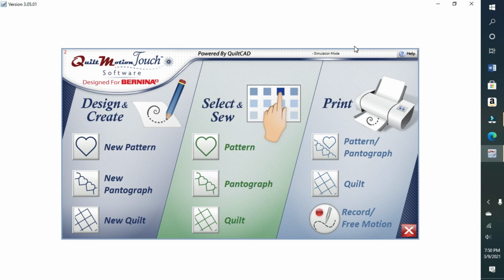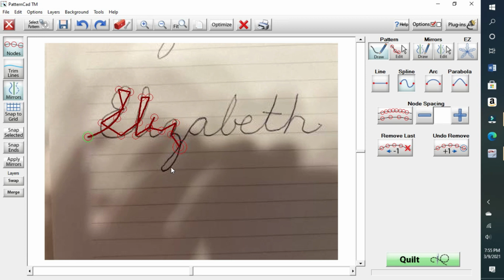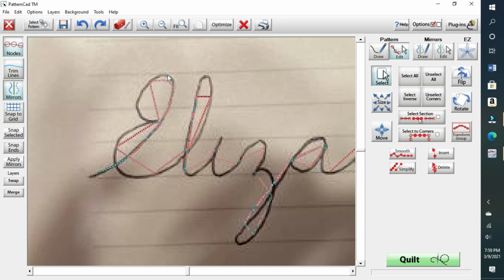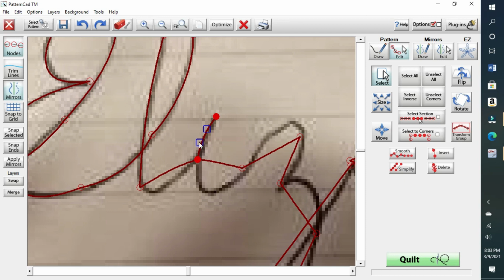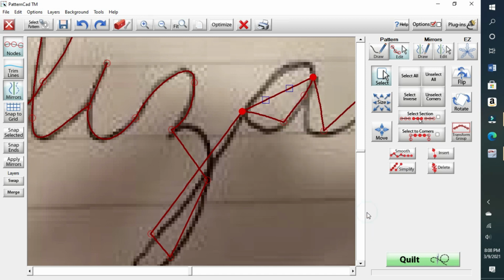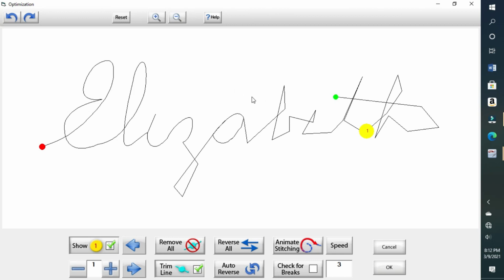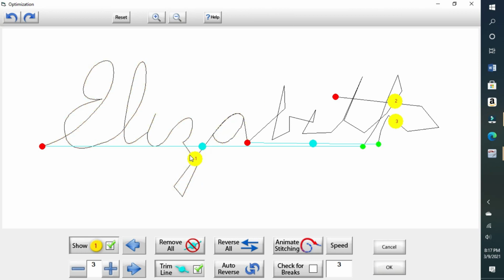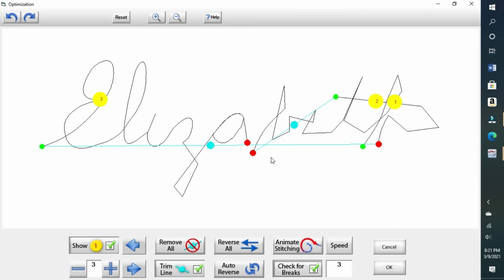Computer Aided Design for quilters 3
Creating a custom Signature in Pattern CAD. Load a design into the background, use continuous line and splines to draw your signature and edit it into smooth lines.
A quick lesson in how to use optimize to move start and end points. Sequencing sewing order.
See my first two videos for more detailed description of each of the functions, but you can  skip the basics and start from here also.